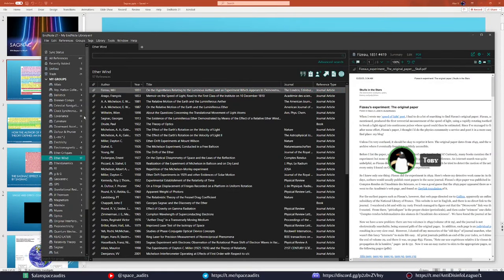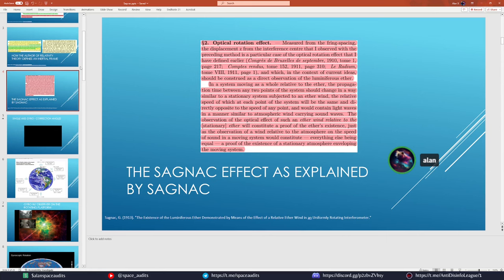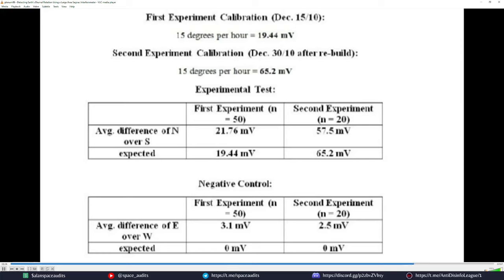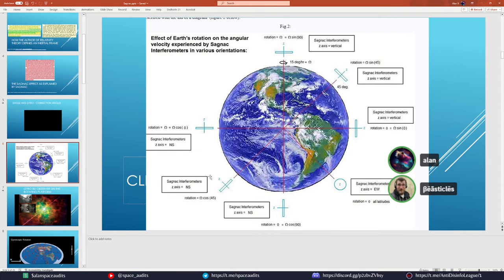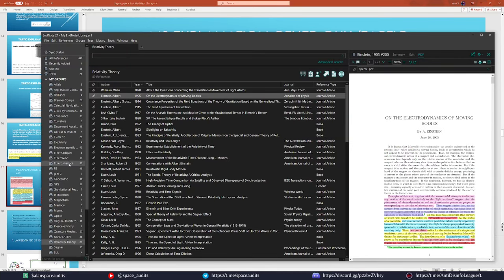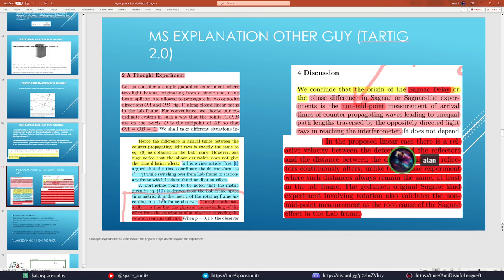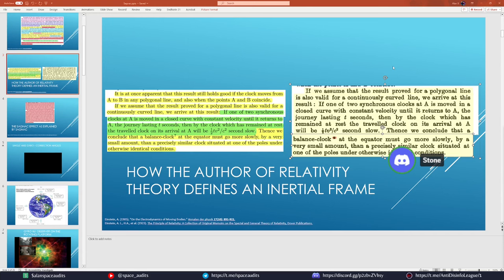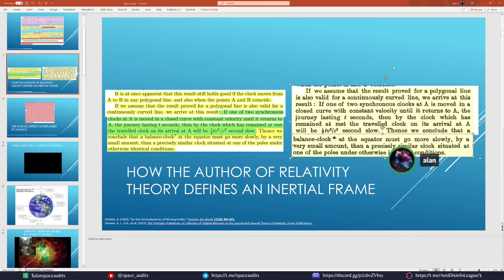Aether Round Table #16: Sagnac Presentation - Hosted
Sagnac presentation

@toby.walker  is hosting Aether Round Table #16 at @aethercosmology